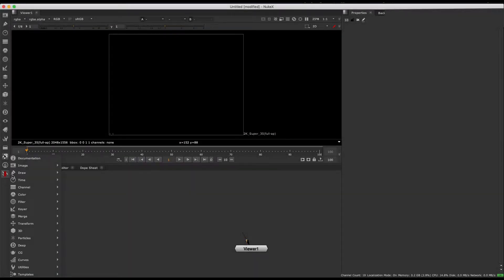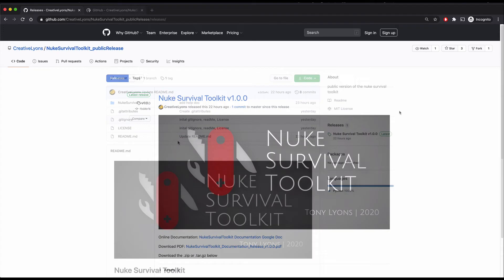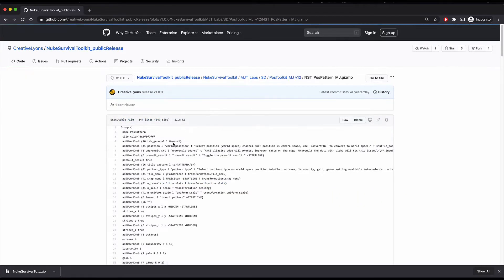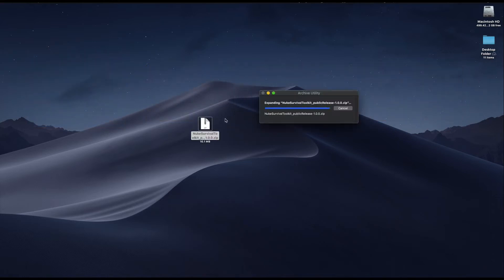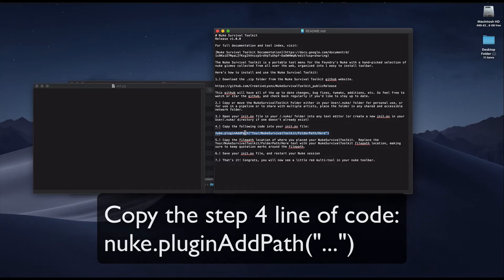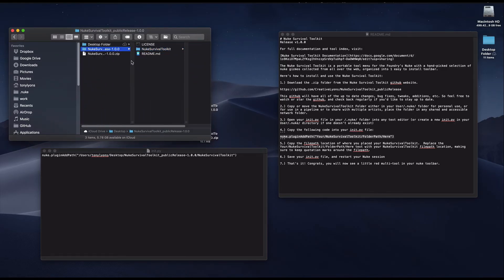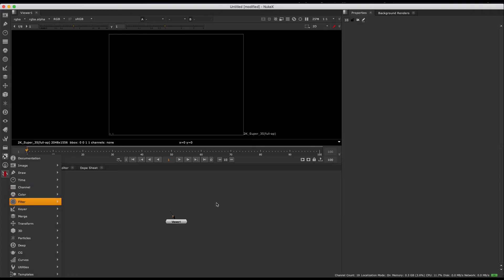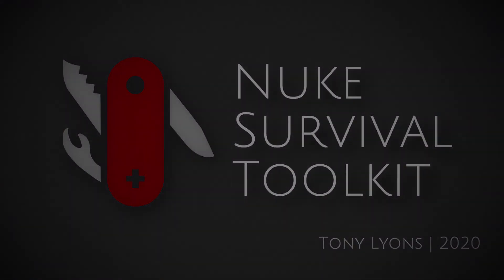Nuke Survival Toolkit - Intro and Installation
The Nuke Survival Toolkit is a portable tool menu for the Foundry’s Nuke with a hand-picked selection of nuke gizmos collected from all over the web, organized into 1 easy-to-install toolbar.

Intro: 0:00
How to Download: 1:08
Installation: 3:00